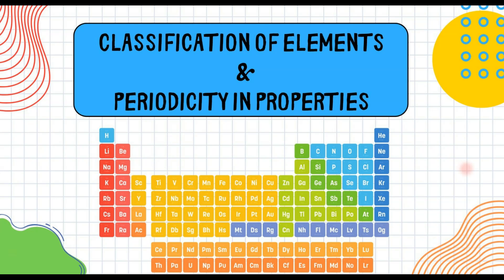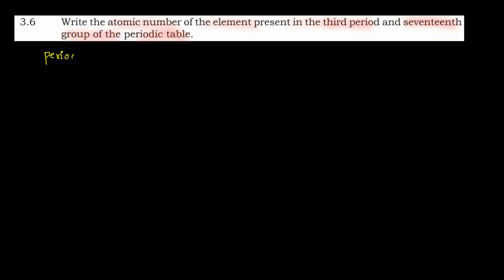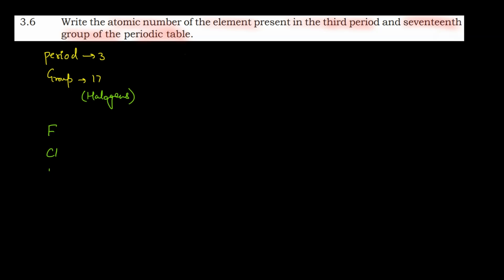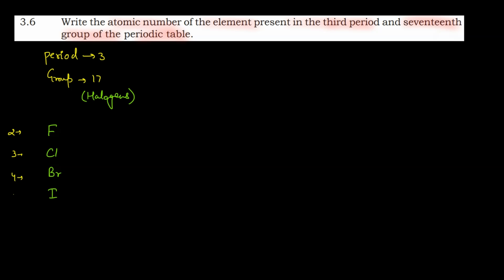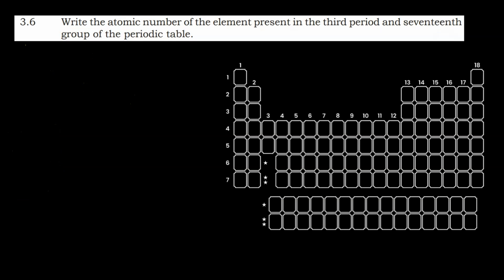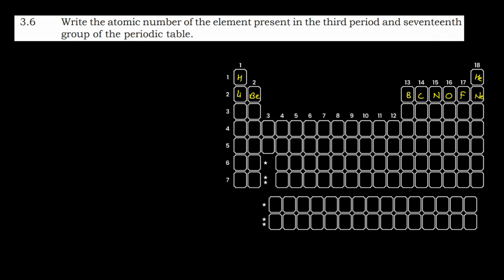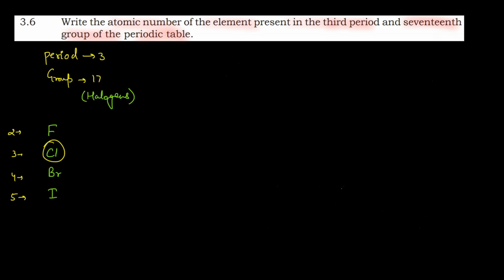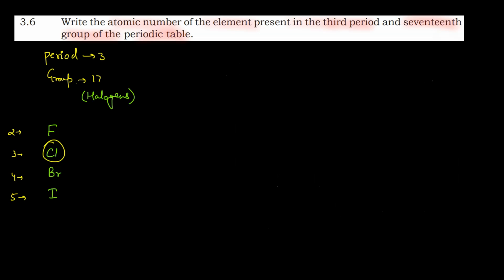Exercise Question 6 - Classification of Elements and Periodicity in Properties | Class 11| CHEMISTRY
In this video, we will solve Exercise Question 6 from the NCERT textbook for Class 11 Chemistry of the chapter Classification of Elements and Periodicity in Properties.

Exercise Question 6. Write the atomic number of the element present in the third period and seventeenth group of the periodic table.

This question is about identifying the atomic number of an element based on its position in the periodic table. It covers the concept of periods, groups, and element classification.
We will discuss the example problem step-by-step, and we will explain the concepts in a clear and concise way.

Benefits of watching this video:
You will learn how to solve problems based on concepts of the chapter Classification of Elements and Periodicity in Properties.
You will understand the concept of the chapter Classification of Elements and Periodicity in Properties.

If you want to practice NCERT Questions (Problems i.e.  InText Examples & Exercise Questions) , or if you want to review the concepts before a test, then this video is for you. Watch the video now, and learn how to solve problems related to Classification of Elements and Periodicity in Properties.